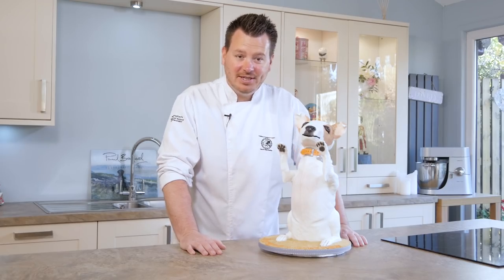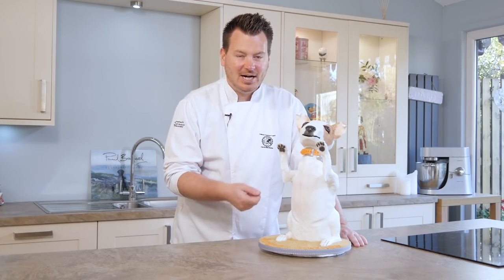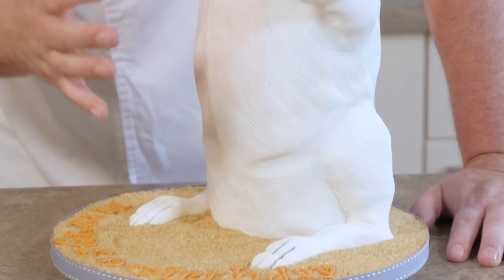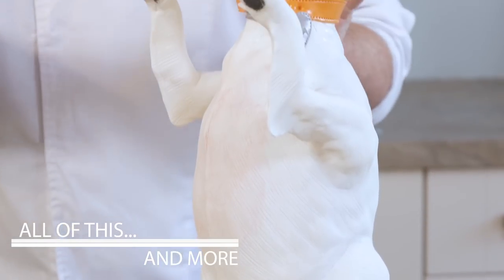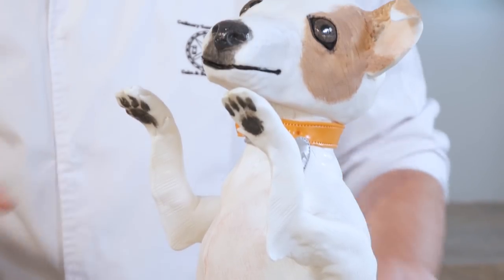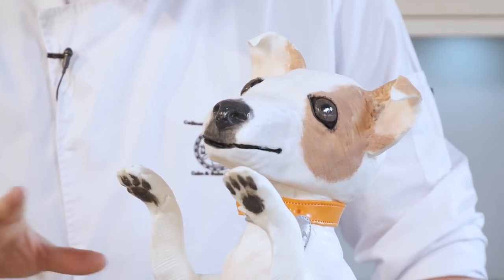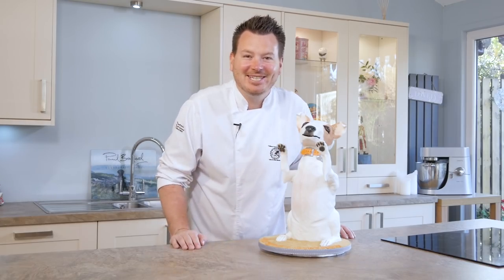Learn how to make a Jack Russell dog cake with Paul Bradford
For full-length cake decorating courses, join our site as a member for FREE access to 100's of professional cake decorating courses

For those interested in a wider range of tutorials we also offer membership options

Make cakes.Be happy!!!